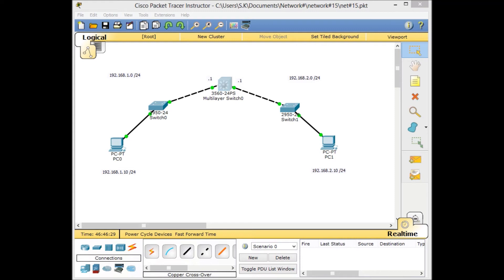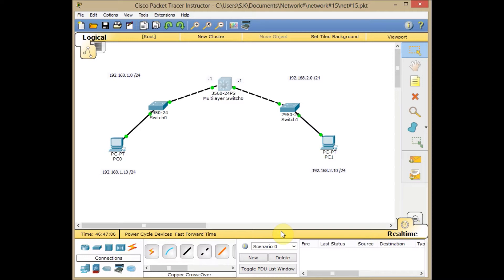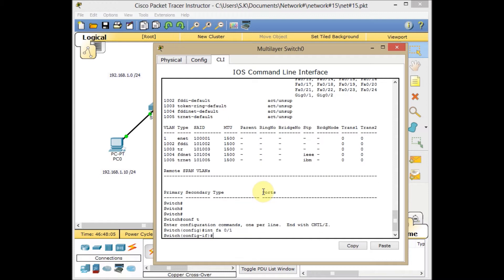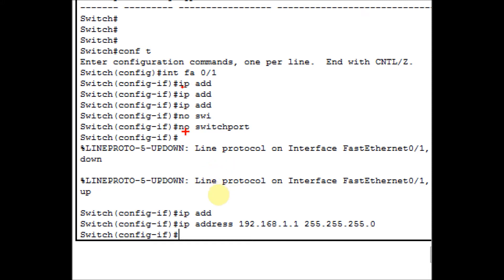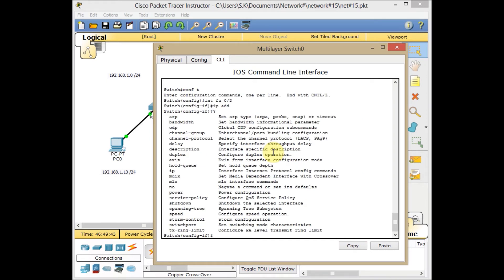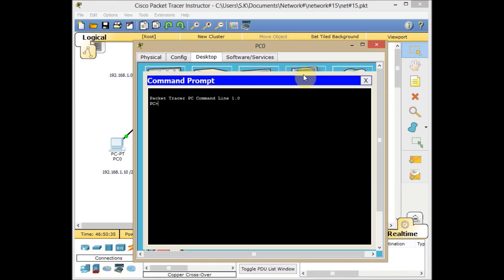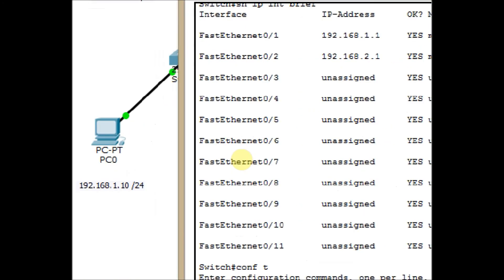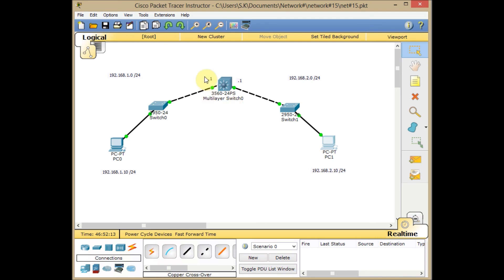Network#15: Basic - Routing in Multi-Layer Switch - Basic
in this episode we're working on the following topics:

- Routing in Multi-Layer Switch - basic implementation